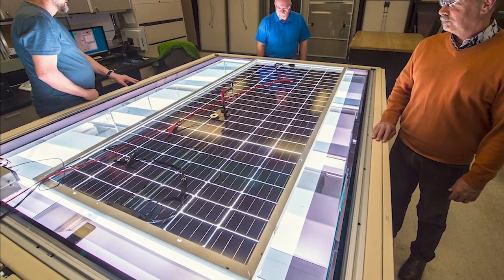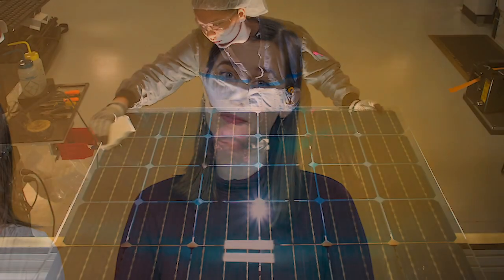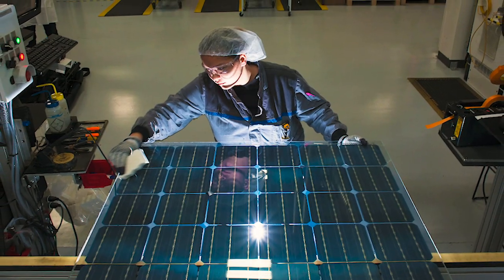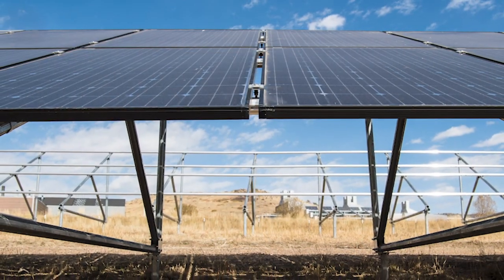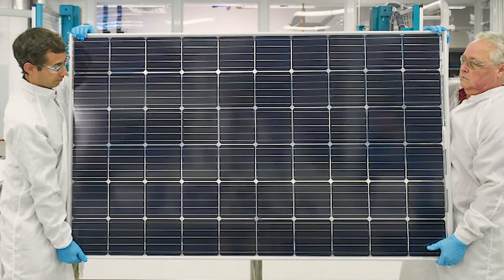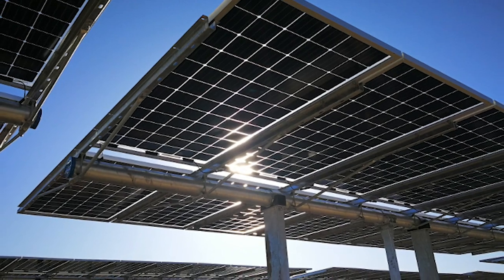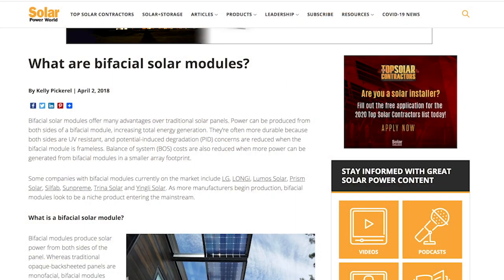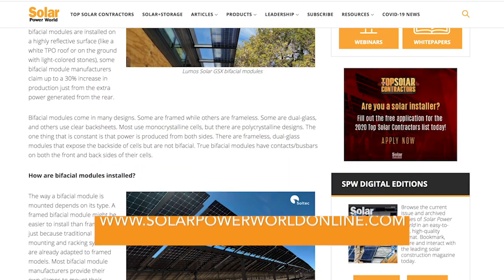Solar Basics: What are bifacial solar modules?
Learn about this unique panel style in this Solar Basics video,
for all things solar.